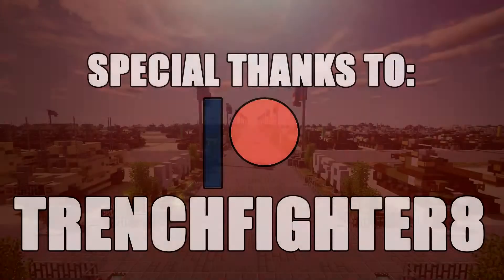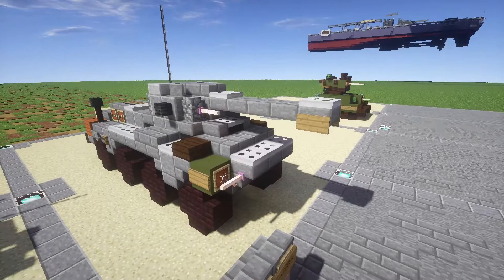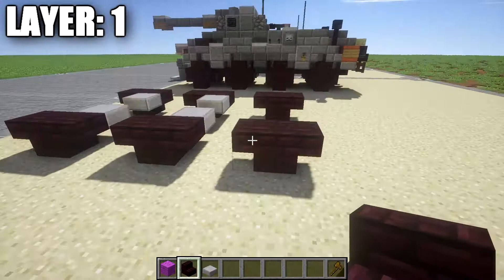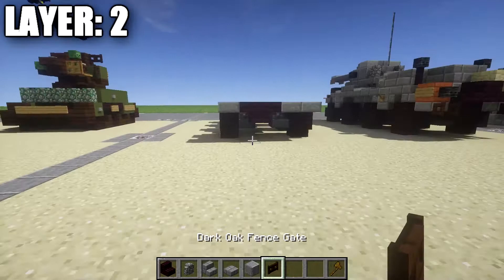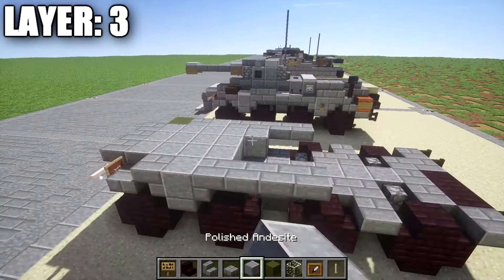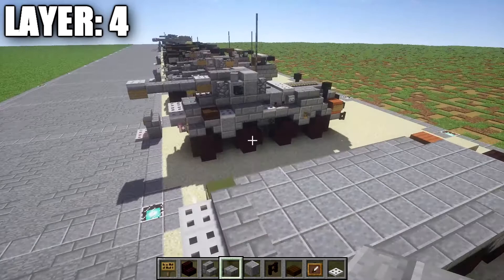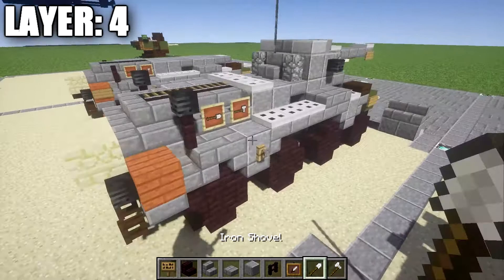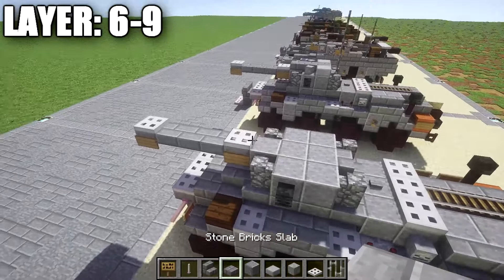Minecraft: WW2 Sd. Kfz. 234/2 "Puma" | Armored Car Tutorial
HELLO LADIES AND GENTLEMEN! In this tutorial I show you how to build the WW2 Sd. Kfz. 234/2 Puma armored car! If you use this design be sure to credit me for it! Enjoy!

Special Thanks to: Trenchfighter8
WANT TO SEE VEHICLES SIMILAR TO THIS?:

WHAT IS THE "SD. KFZ. 234/2 PUMA"?

The Sd.Kfz. 234 (Sonderkraftfahrzeug 234, Special Purpose Vehicle 234), was a family of armored cars designed and built in Germany during World War II. The vehicles were lightly armored, armed with a 20, 50 or 75 mm main gun, and powered by a Tatra V12 diesel engine. The Sd.Kfz. 234 broadly resembles the appearance of Sd.Kfz. 231.

Track: We Are The Empty - Rogue
Provided By: Montage Rock
Watch: VIDEO IS UNAVALIBLE

Track: Ravenface - Be Silent
Provided By: FlyingTunes

TALK TO ME AWAY FROM THE MIC:

XBOX GAMERTAG: GARRETT2BY4
STEAM: GARRETT2BY4
ORGIN: TheGARRETT2BY4
BATTLENET: GARRETT2BY4